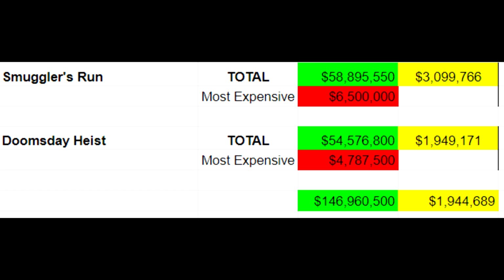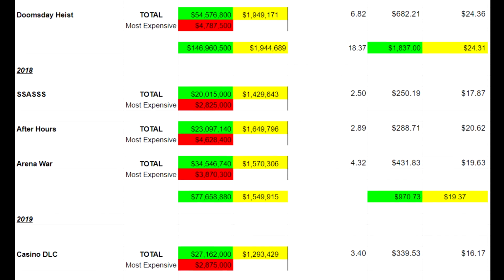How Expensive Did GTA 5 Online Become? | The Devaluation of Shark Cards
How expensive has GTA Online become? Discussion the in-game as well as the shark card costs over the years.